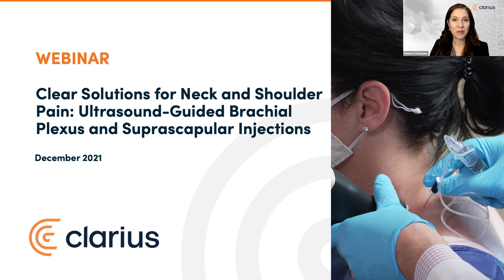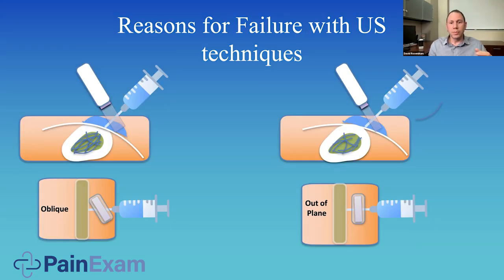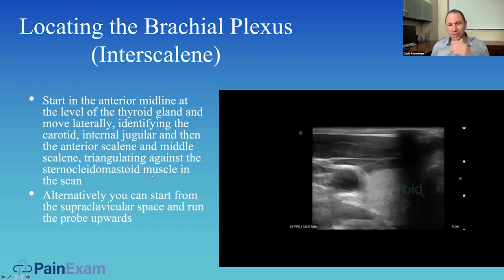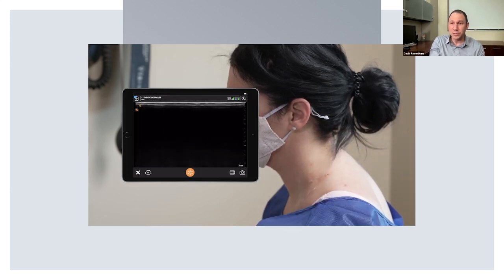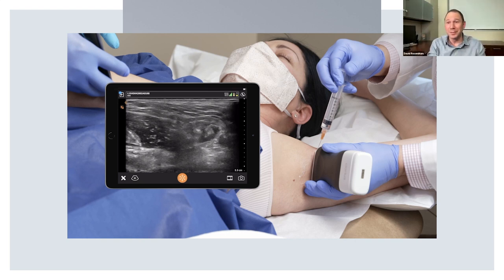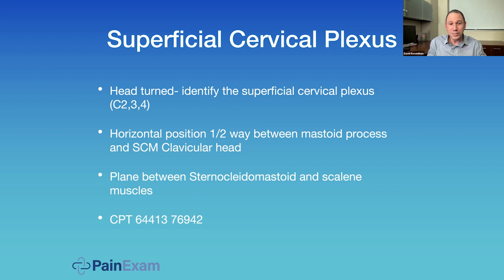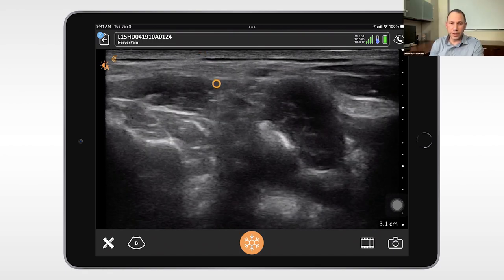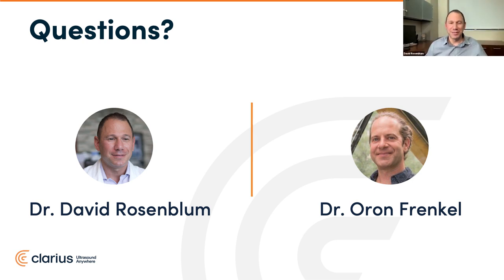Clear Solutions for Neck and Shoulder Pain: Brachial Plexus and Suprascapular Injections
In this 1-hour webinar, Dr. Rosenblum will impart how effective and easy it is to add handheld ultrasound to your pain management practice. You'll learn to:

Identify the brachial plexus and cervical nerve roots
Treat shoulder problems with little to no steroid
Manage central nerve radicular complaints without a fluoroscope
Visualize the superficial cervical plexus, facet joint, stellate ganglion region.